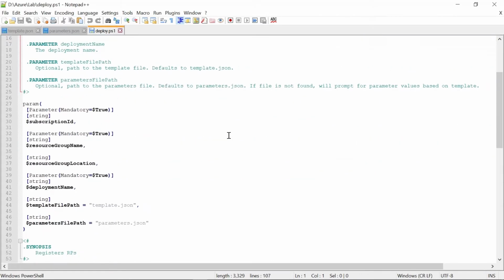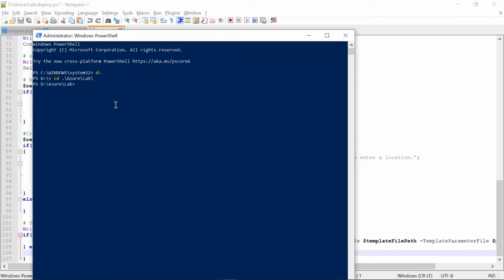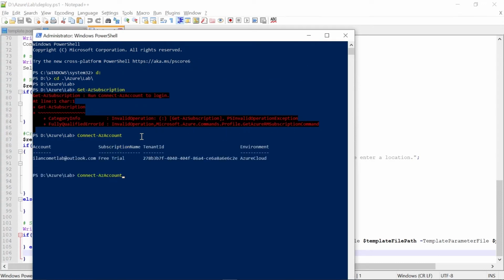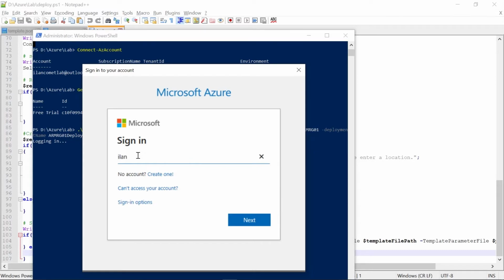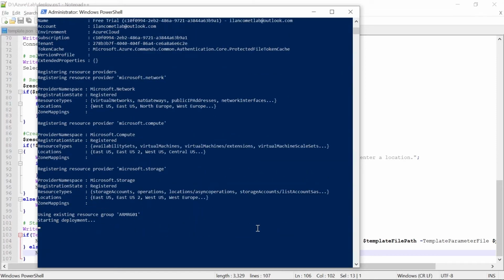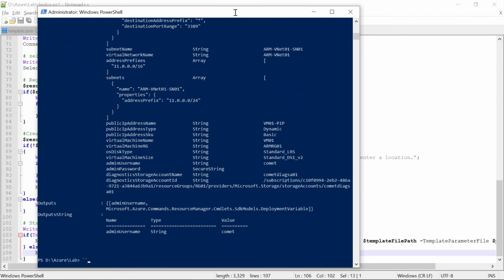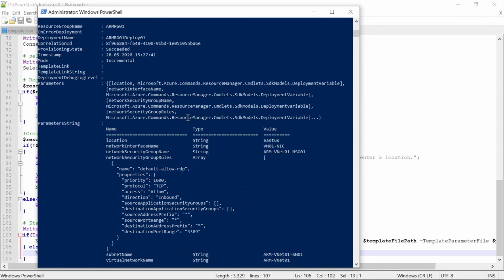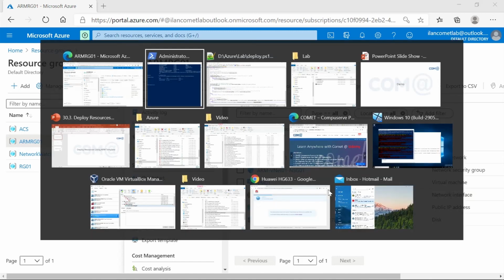How to Deploy Resources Using ARM Template | Azure Resource Manager